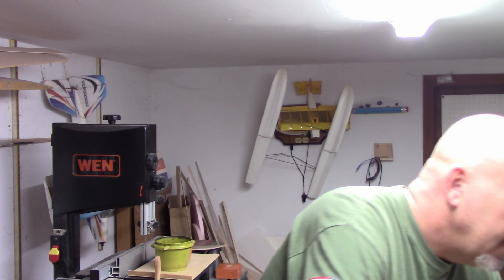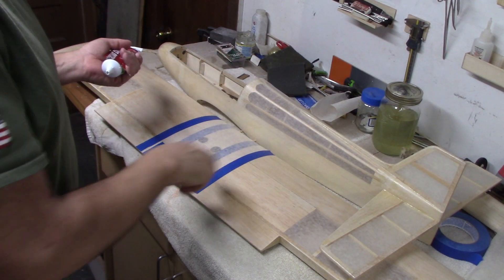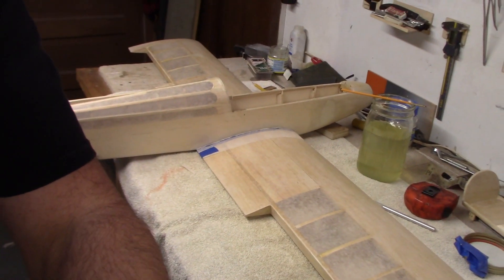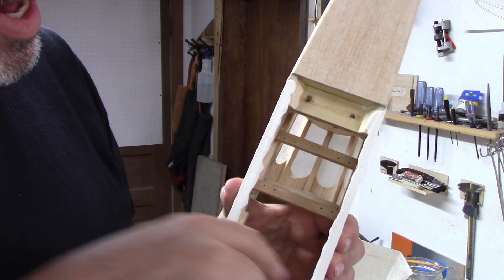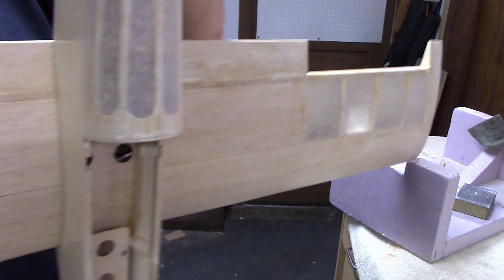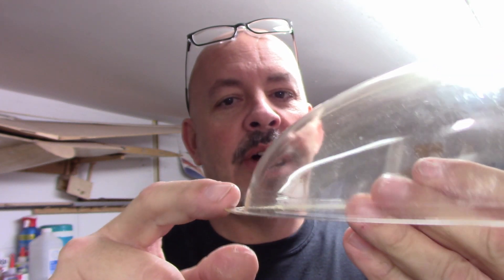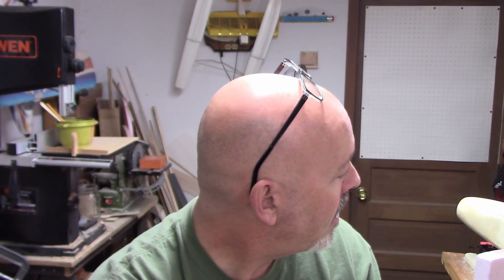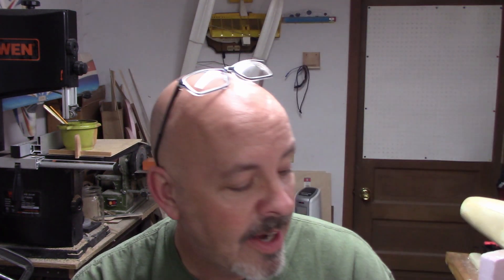Project Warlock - Video 29 - Bedding the Wing and Cutting Canopy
This is a build series of a vintage pattern style remote control airplane. The plane is a Warlock 40 manufactured by Airtronics/Cox in the late 70's - early 80's.